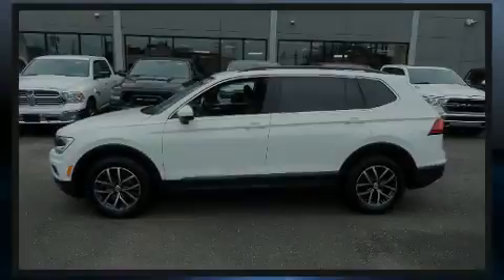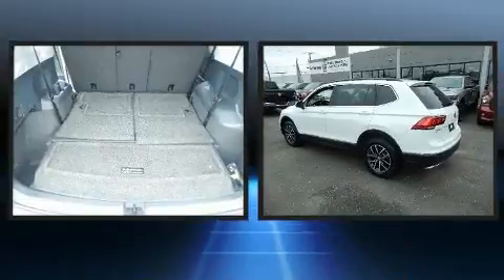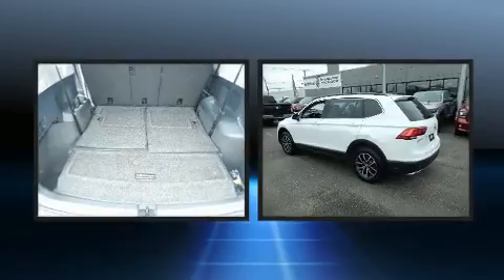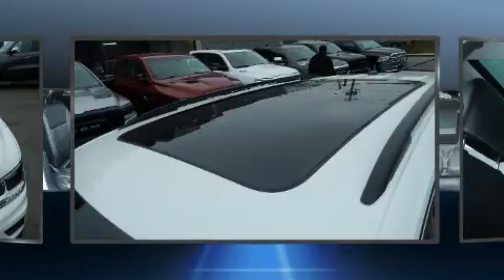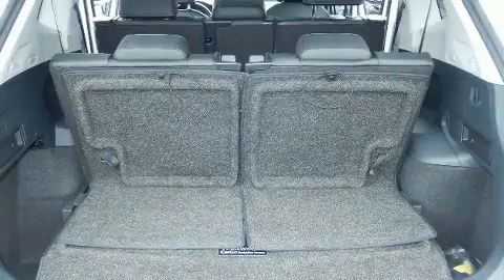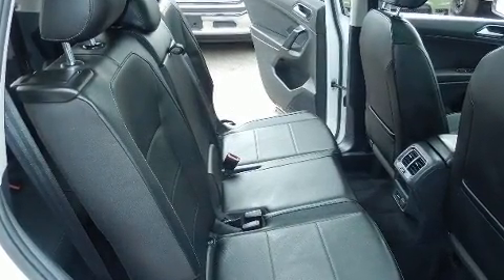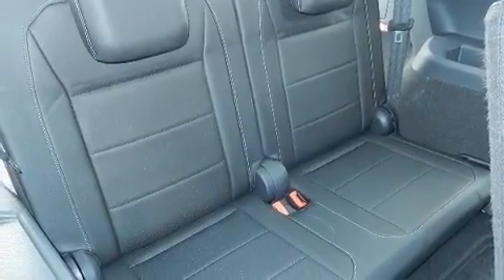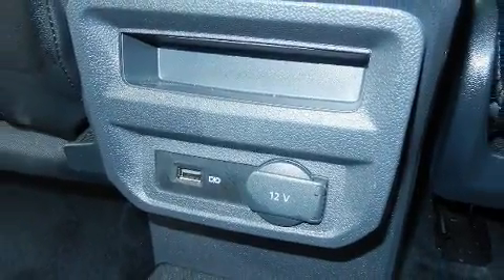2018 Volkswagen Tiguan SE in Hempstead, NY 11550-1310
Familiarize yourself with the 2018 Volkswagen Tiguan. With just over 20,000 miles on the odometer, this 4 door sport utility vehicle prioritizes comfort, safety and convenience. Under the hood you'll find a 4 cylinder engine with more than 170 horsepower, and all wheel drive keeps this model firmly attached to the road surface. Well tuned suspension and stability control deliver a spirited, yet composed, ride and drive Turbocharger technology provides forced air induction, enhancing performance while preserving fuel economy. Top features include front dual zone air conditioning, delay-off headlights, heated seats, tilt steering wheel, power windows, an overhead console, rear wipers, and a blind spot monitoring system. Premium sound drives 6 speakers, providing you and your passengers a sensational audio experience. Take assurance in side curtain airbags, providing head protection in the event of a severe collision. You will have a pleasant shopping experience that is fun, informative, and never high pressured. Stop by our dealership or give us a call for more information.